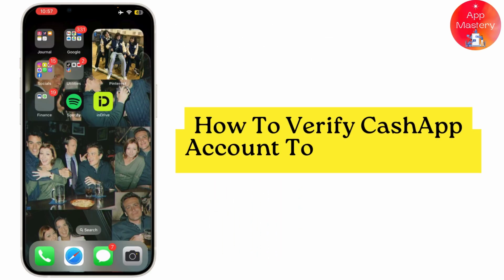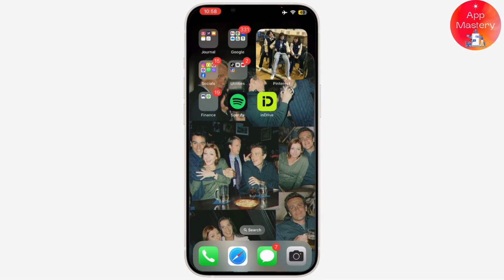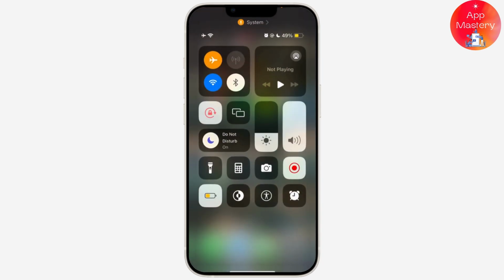How to Verify Cash App to Send Bitcoin | Transfer Bitcoin on Cash App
Easy Tutorial on How to Verify Cash App to Send Bitcoin. Easily Learn How can I enable my Cash App to send Bitcoin with the help of this tutorial.

Want to transfer Bitcoin on Cash App but not sure how to verify your account first? In this video, @AppMastery will guide you through the process of verifying your Cash App account and sending Bitcoin securely. Follow these simple steps to get your account verified and start transferring Bitcoin with ease!

00:00:00 - Introduction
Learn how to verify your Cash App account to send Bitcoin.

00:00:10 - Verify Cash App Account
Open the Cash App and tap on your profile icon to start the verification process.

00:00:20 - Access Verification Settings
Scroll to "Personal" and select "Verify Identity."

00:00:30 - Enter Personal Details
Provide your full name, date of birth, and last four digits of your Social Security number.

00:00:45 - Upload Identification Documents
Upload a photo of your government-issued ID and a selfie.

00:00:55 - Review Verification Status
Wait for Cash App to review your information, which may take a few hours to a few days.

00:01:05 - Transfer Bitcoin
Open Cash App, tap on the Bitcoin tab, and choose "Withdraw Bitcoin."

00:01:15 - Set Up Bitcoin Wallet
If it's your first time, set up a Bitcoin wallet address for withdrawals.

00:01:25 - Enter Bitcoin Amount
Input the amount of Bitcoin to transfer and enter the recipient's wallet address.

00:01:35 - Confirm Transaction
Review transaction details and fees, then confirm the transfer.

00:01:45 - Transaction Confirmation
You will receive a confirmation message once the transaction is processed.

00:01:55 - Conclusion
Congratulations! Your Cash App account is verified, and Bitcoin has been successfully transferred.